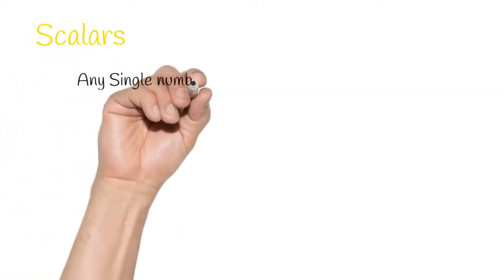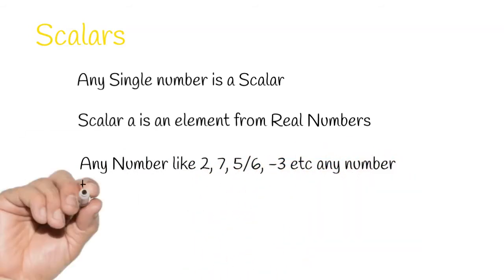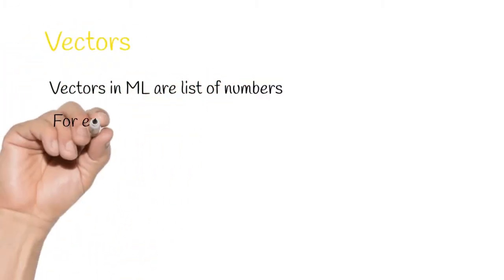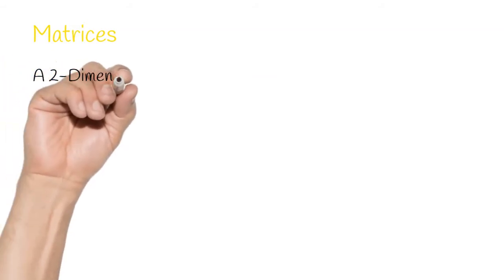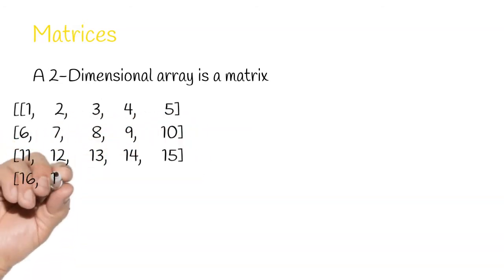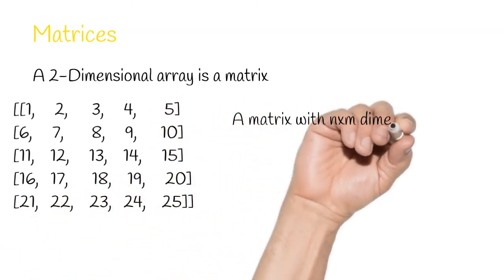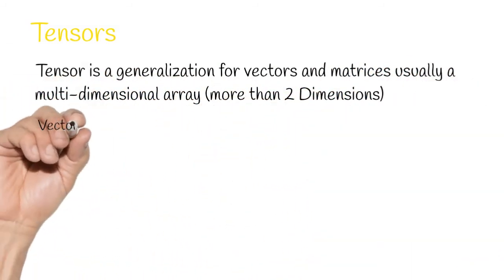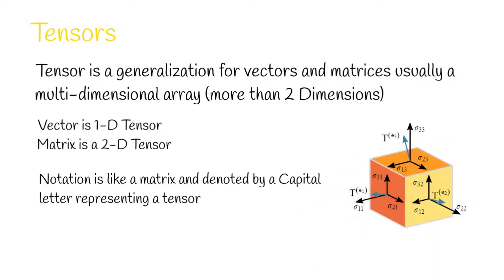Scalar vs Vectors vs Matrices vs Tensors in Machine Learning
Short Introduction on Scalars, Vectors, Matrices and Tensors